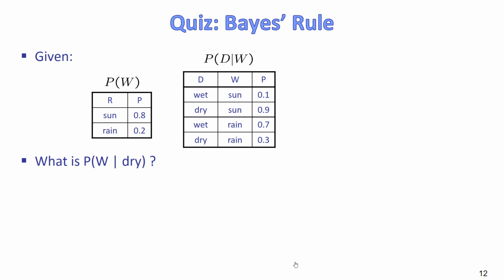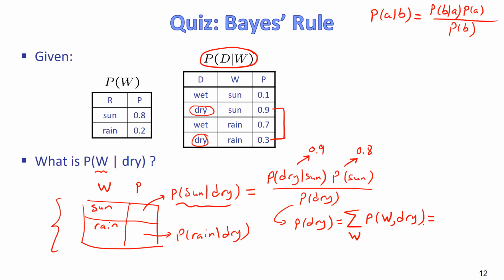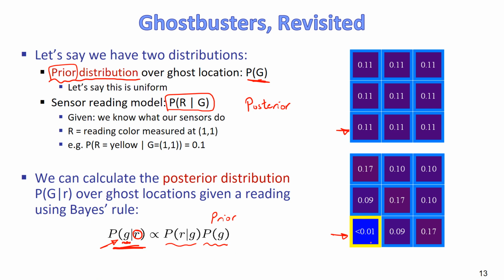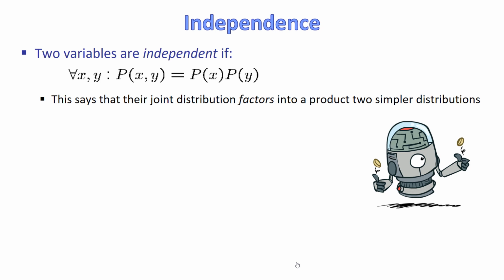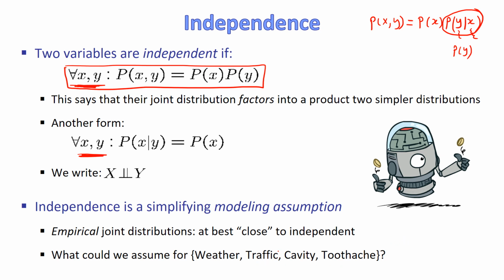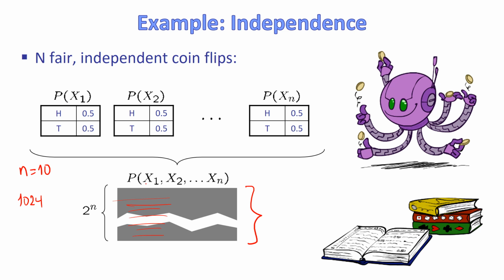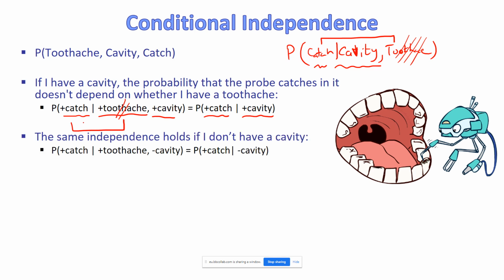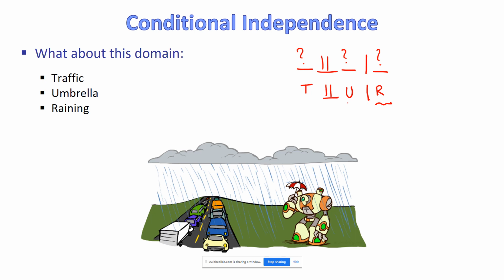CMPS 403 | Artificial Intelligence | F20 | Session 8-(IV) | Prob. Reas. (Conditional Independence)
Part IV of Session 8 of CMPS 403 Artificial Intelligence, Fall 2020 course at Qatar University by Dr. Tamer Elsayed